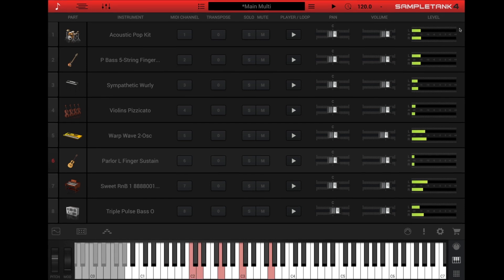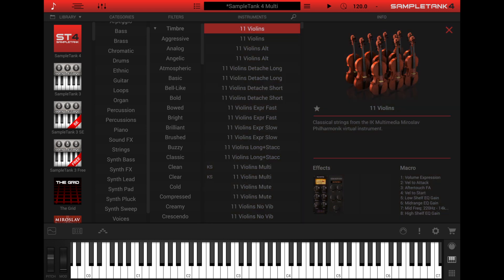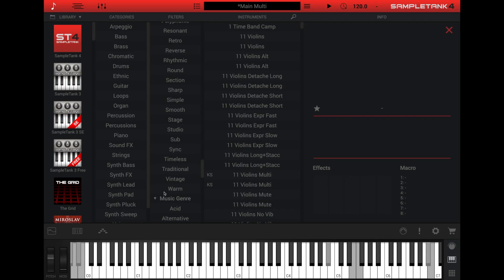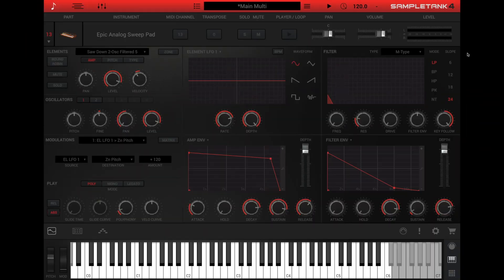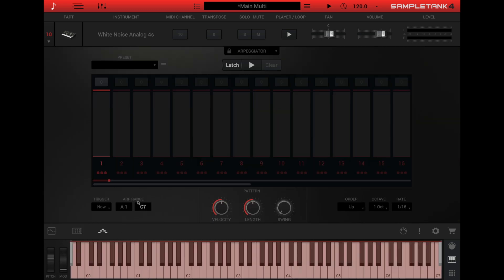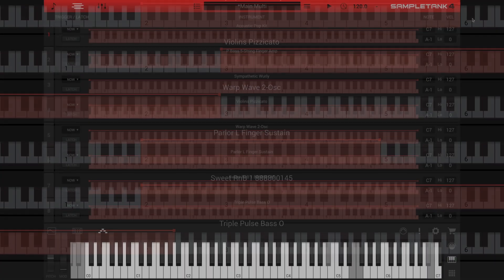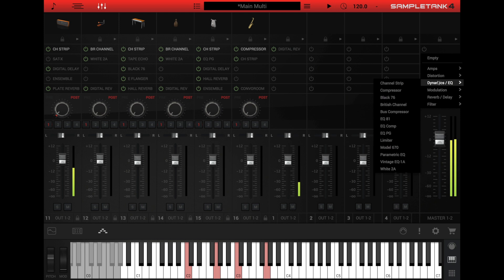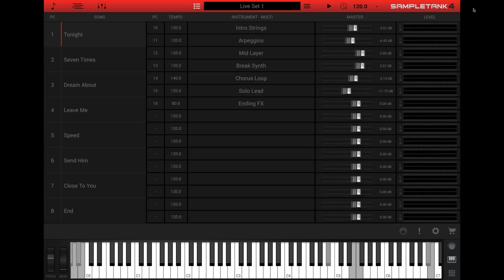SampleTank 4 Tutorial 1: Getting Around SampleTank 4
In this first tutorial, learn how to get around all of the great new and updated functionality of SampleTank 4.  The new SampleTank 4 has been re-designed from the ground up to be every musician’s “go to” workstation for music creation, with a completely new rescalable interface, a massively expanded sample library and a new cutting-edge sound engine with efficient disk streaming, to deliver more powerful music creation tools than you ever imagined. What might usually take dozens of plug-ins can be accomplished right inside SampleTank 4, for lightning-fast workflow that keeps your inspiration going.